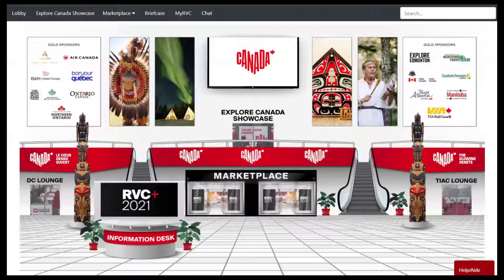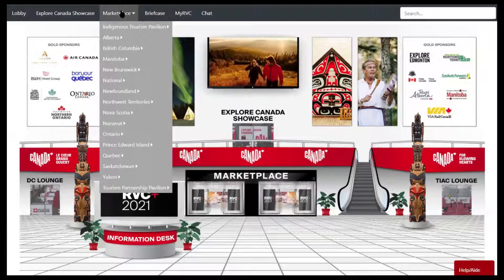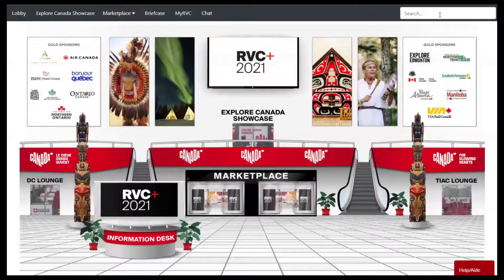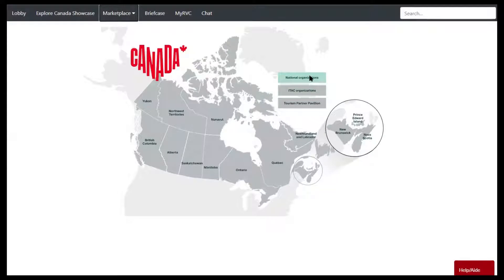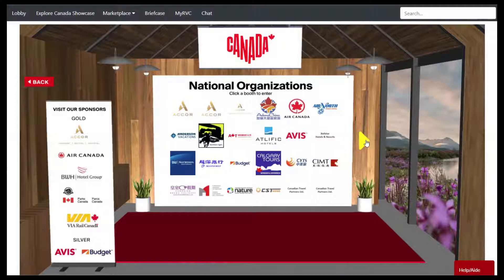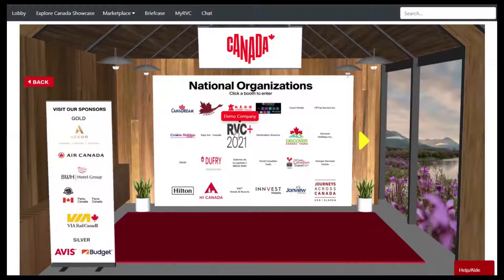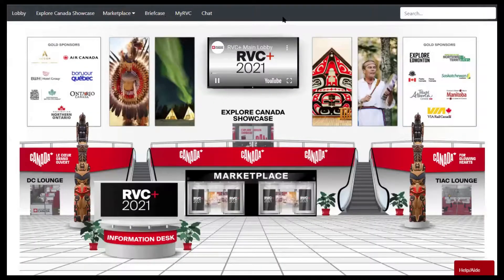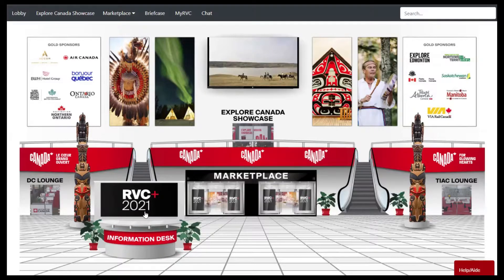HOW TO... Navigate the RVC+ Marketplace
Rendez-vous Canada+ 2021